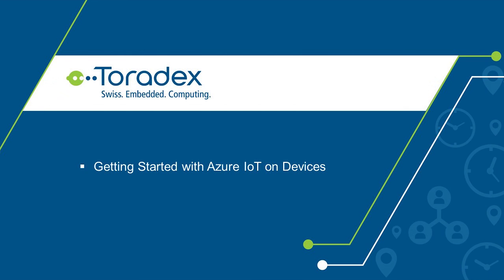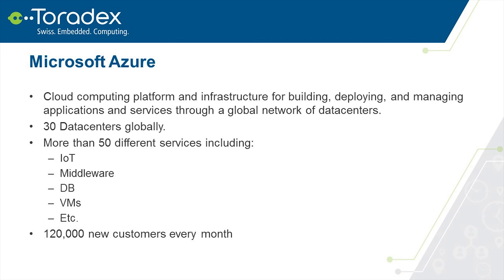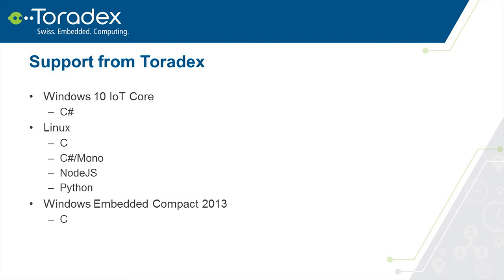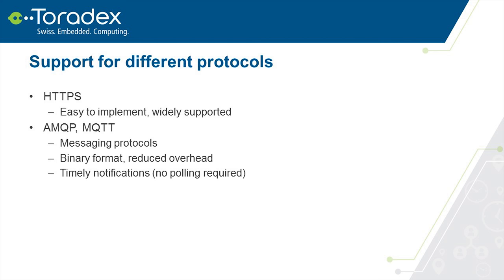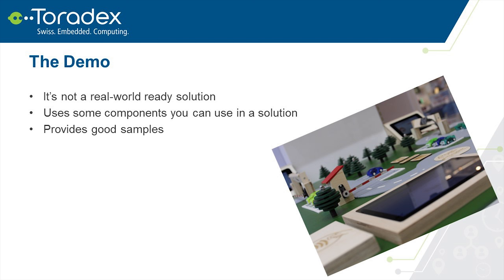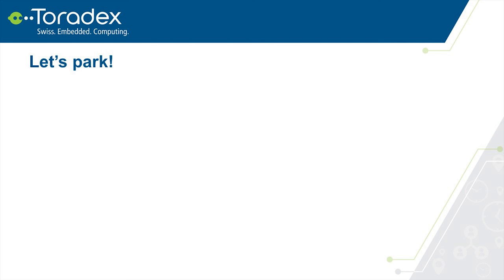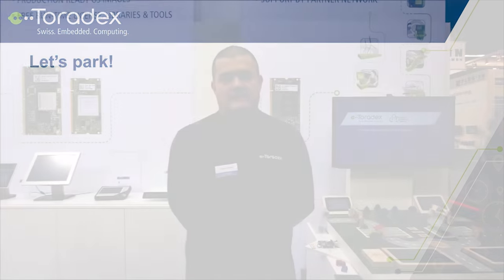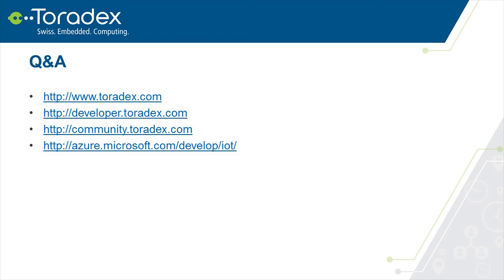Webinar On-Demand: Getting Started with Azure IoT on Devices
In this webinar we discuss the different versions of SDK, OS, development tools, & libraries that are used to build IoT solutions using Toradex devices. We also exhibit a Cloud Parking Demo during this webinar to show you the real-world implementation of this technology.

Highlights of this webinar include:
00:58 - Agenda
02:21 - Company Overview
03:53 - Introduction to Microsoft Azure
05:11 - Internet of Things
08:57 - Azure IoT
26:40 - SDKs and support on Toradex devices
31:45 - Cloud Parking Demo
52:52 - Q&A